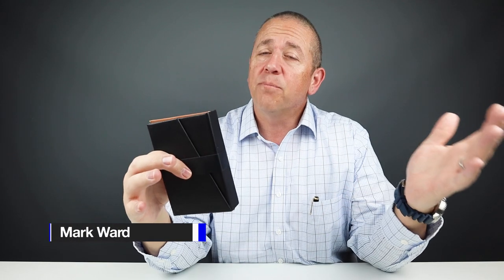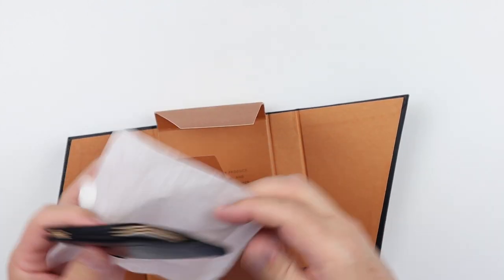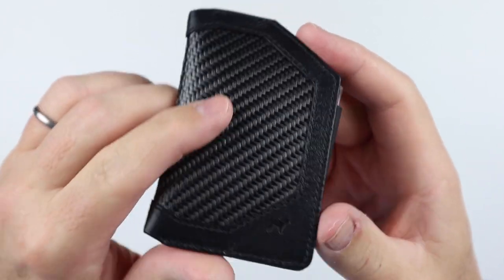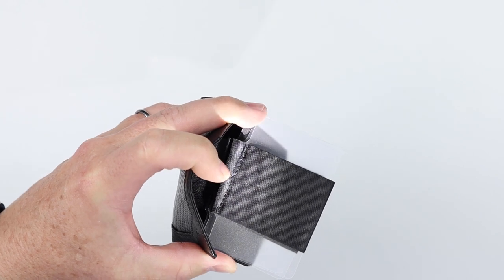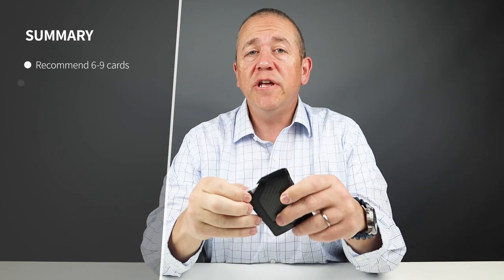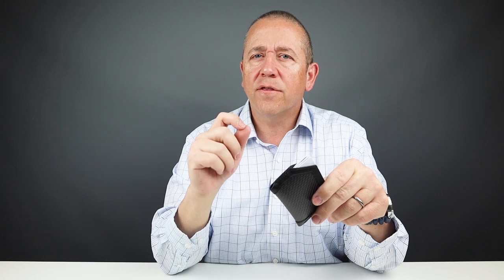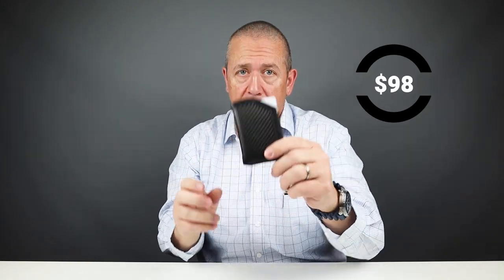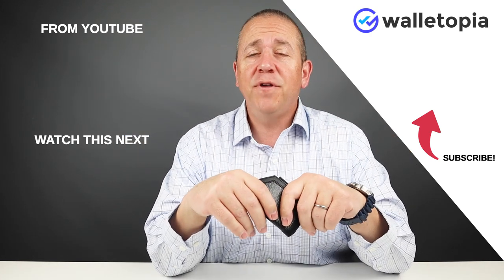The Frenchie Co Speed Card Holder 2.0 is innovation worth exploring!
Moving way out of their usual design patterns, the Frenchie Co Speed Card Holder 2.0 is an innovative approach at reimagining the traditional card holder or minimalist wallet. @thefrenchieco

Citizen Watches Men's BN0151-09L Promaster Professional Diver
Pelikan M600 Blue

ADDITIONAL FRENCHIE CO. WALLET REVIEWS

TIMESTAMPS:
Intro - 0:00
Unboxing - 00:22
Feature Review - 00:34
Measurement & Weight - 02:54
Card & Cash Insertion Test - 04:08
Review Summary/Detail - 04:55
Pricing - 06:22
Final Score - 07:02